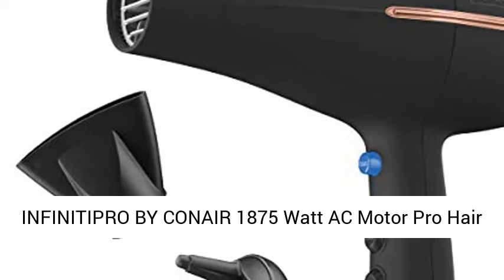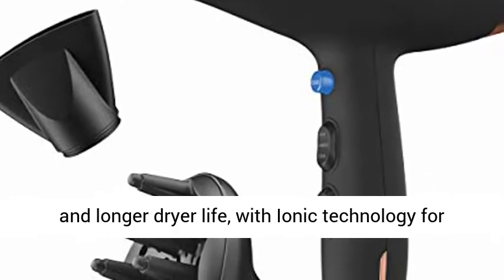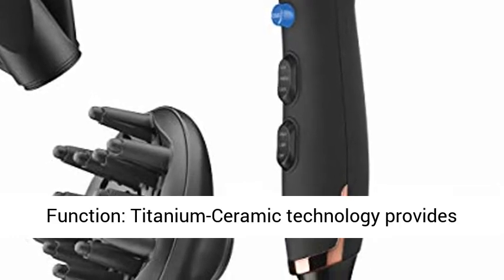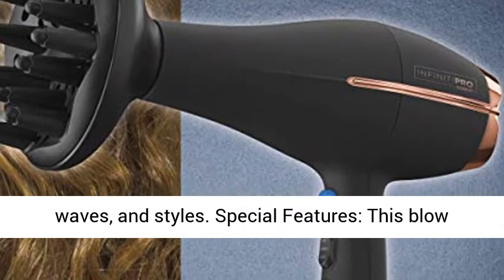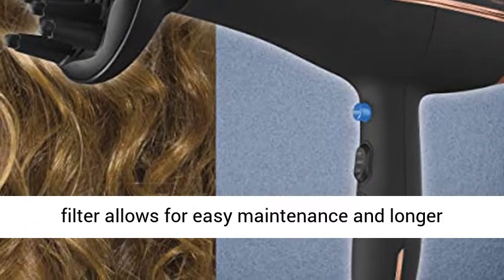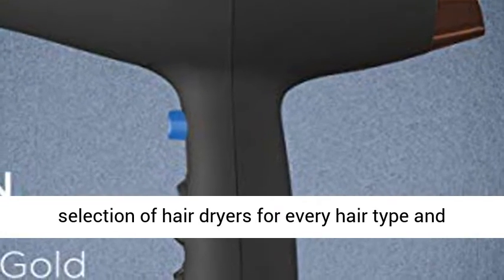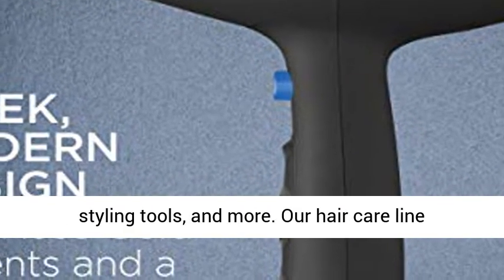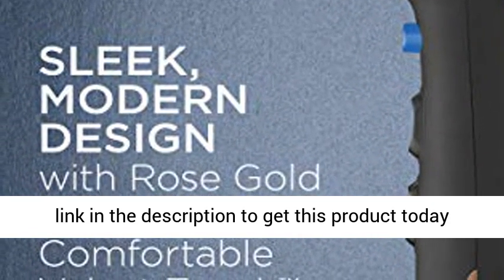INFINITIPRO BY CONAIR 1875 Watt AC Motor Pro Hair Dryer with Ceramic Technology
Click here for the best price:

Professional Hair Dryer: This dryer features an 1875-watt AC motor that delivers powerful airflow for faster drying and longer dryer life, with Ionic technology for smooth, shiny-looking, frizz-free hair
Versatile Function: Titanium-Ceramic technology provides infrared heat for faster drying and less hair damage. Features 3 heat and 2 speed settings plus a true cold shot button that locks in curls, waves, and styles
Special Features: This blow dryer includes a diffuser for textured styles and concentrator for smooth styles. A removeable lint filter allows for easy maintenance and longer motor life
Leader in Hair Dryers: From traditional bonnets to hi-tech dryers equipped with cutting-edge technology, Conair has a great selection of hair dryers for every hair type and every hair style